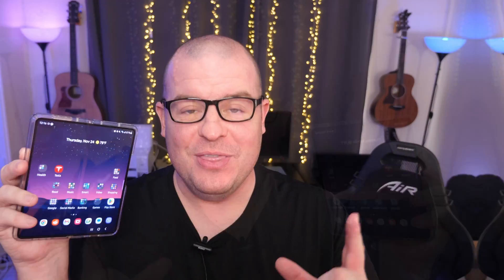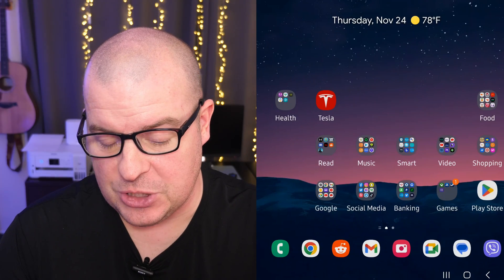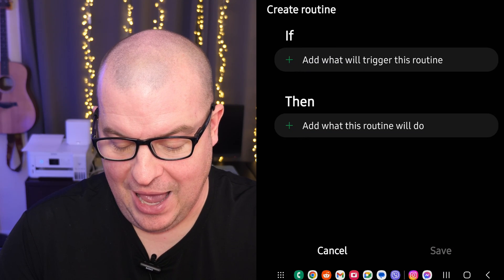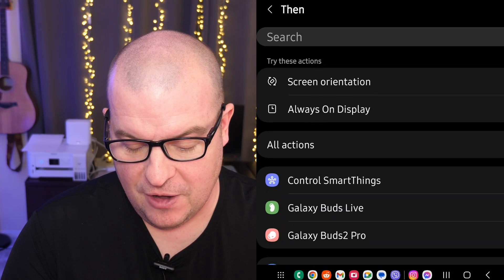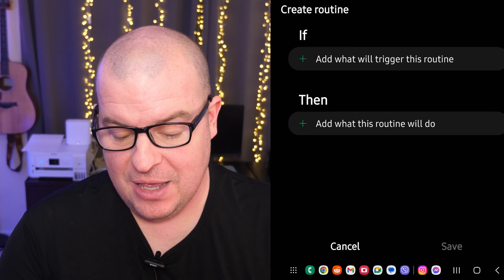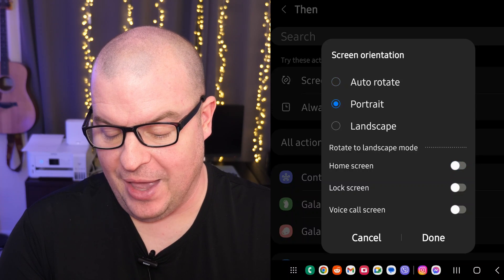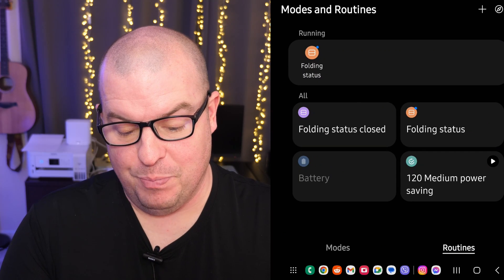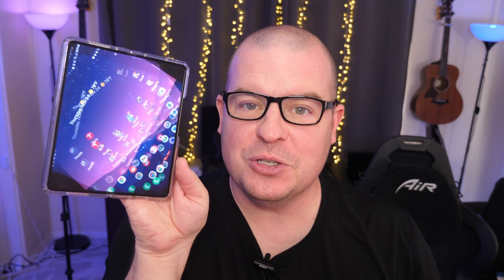Galaxy Z Fold 4 Auto Rotation When Unfolded and turn it off when Folded: Samsung Routines